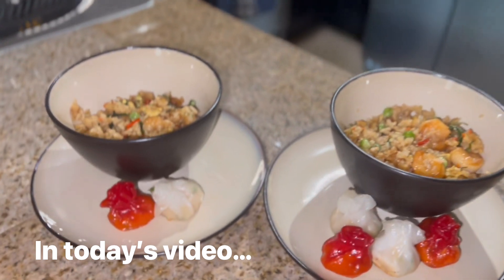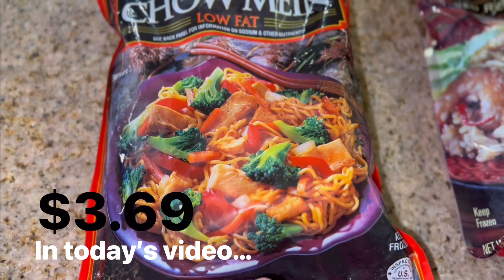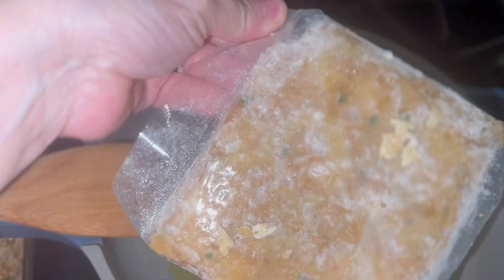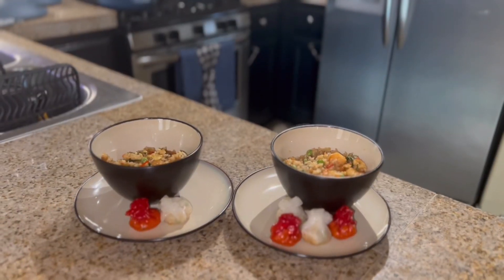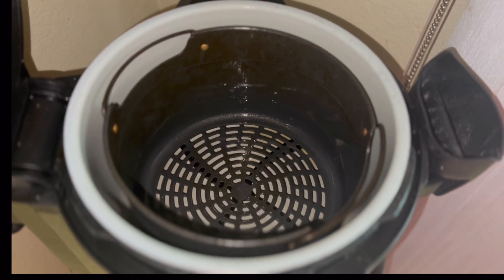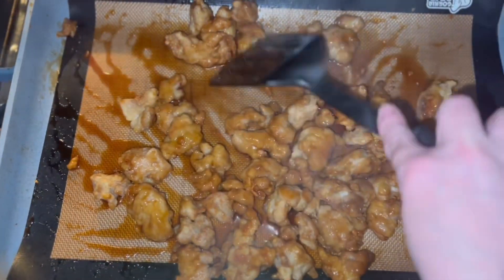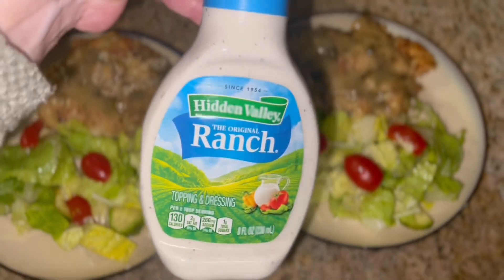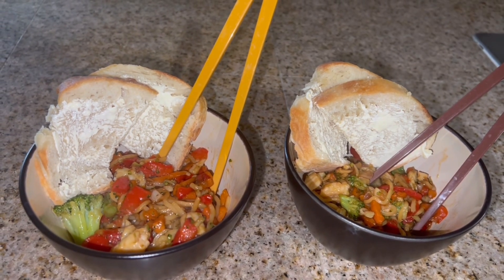*NEW* What’s for dinner? #107 using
Hi my Dears happy Saturday! I hope you’re having an amazing day.